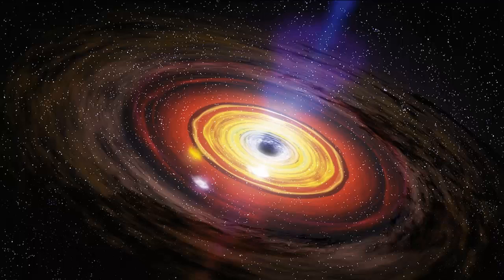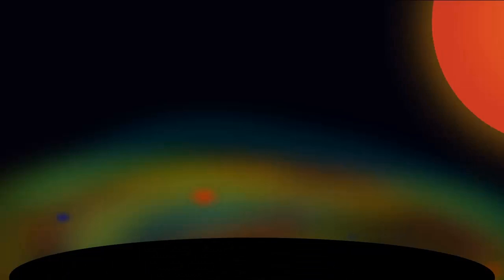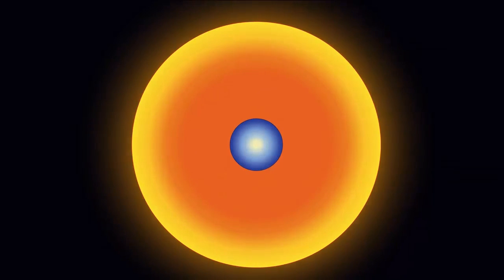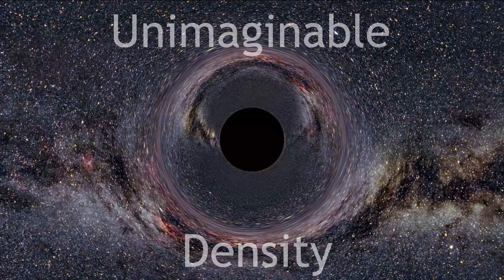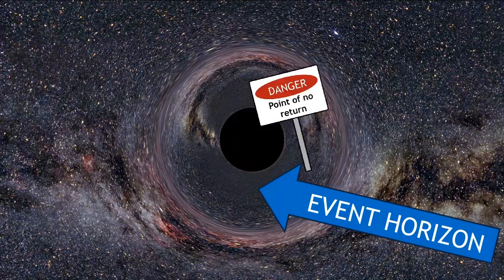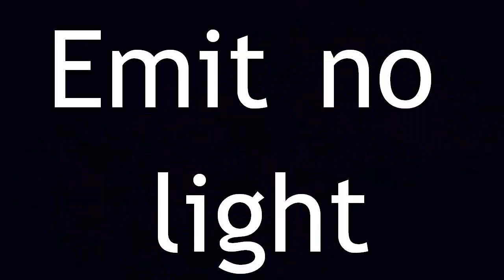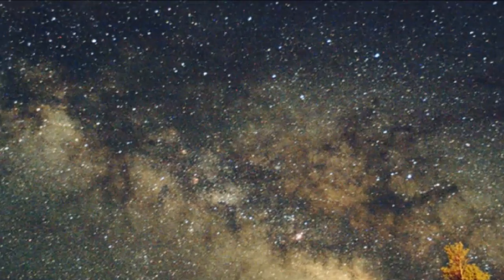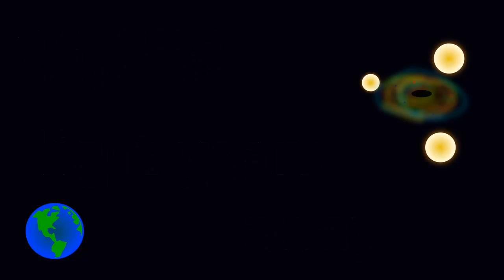Black Holes | Radioactivity | Physics | FuseSchool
What is a black hole? How is it formed?  And where are they?

In this video, learn from Space Science specialist Douglas Equils about one of the most massive and mysterious things in our universe, black holes. From the GCSE / K12 "Earth and Space" chapter of the Virtual School.